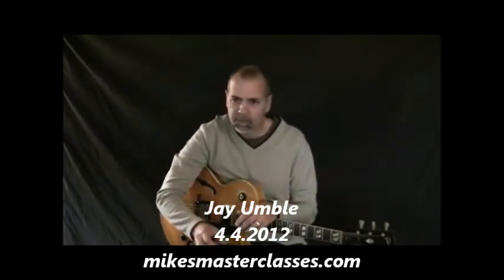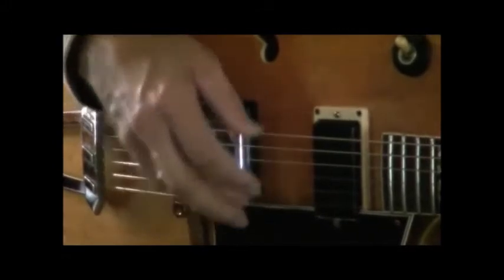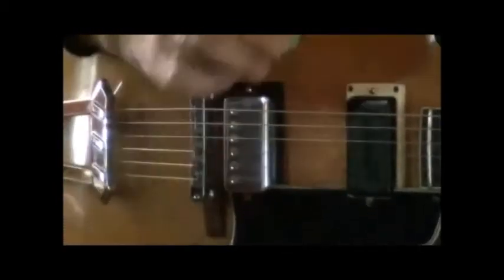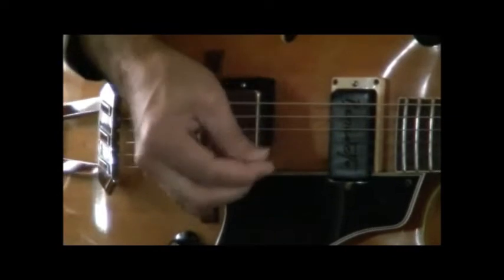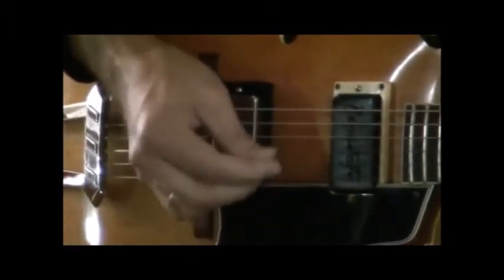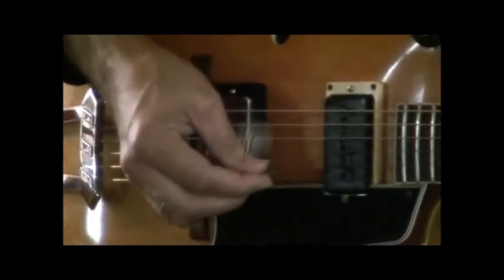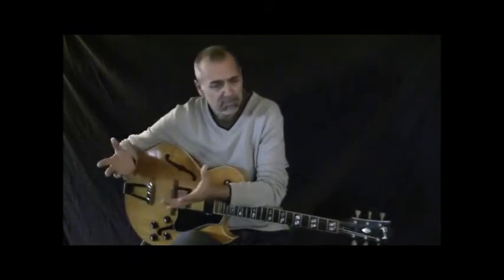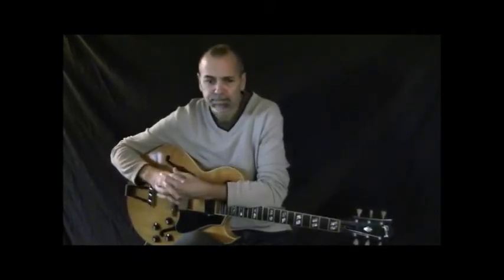Jay Umble - Psychology, Philosophy & Methodology for the Jazz Guitarist -- 2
This class addresses psychological performance concepts, methodology (how to) pointers and philosophical concepts relating to the guitar and music in general.  Jay shares his insights drawn from 30 years in the music arena.  Other topics covered are topics rarely, if ever, discussed.

Unlike the standard approach to master classes (ie., put your finger here and play this chord, etc.) this class series is a discussion about the artistic/philosophical side of music.  This class series will have you thinking "why didn't I know this 20 years ago!"

Topics include:

• Right Hand Technique
• The Making of a Good Player
• Dealing with less than Ideal Circumstances
• How To Structure Practice Time
• Methodology
• Sight Reading
• The Journey
• Tablature
• I Hear Sound
• Chord Substitution